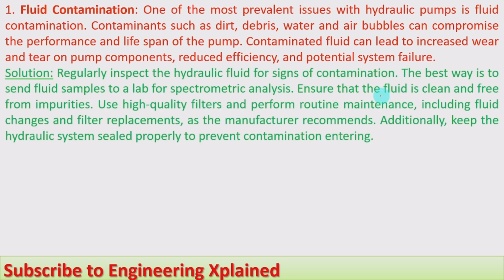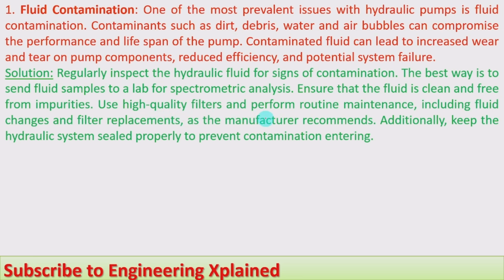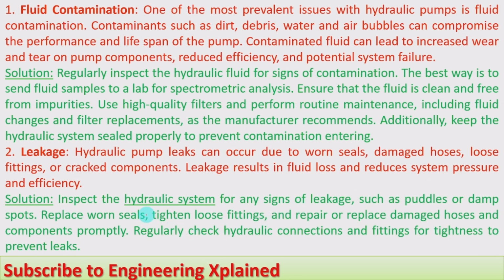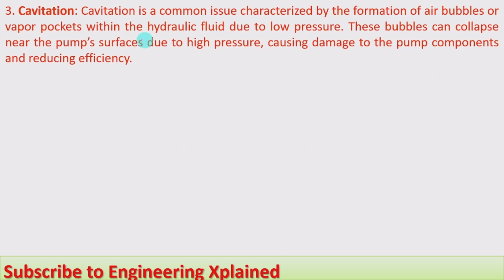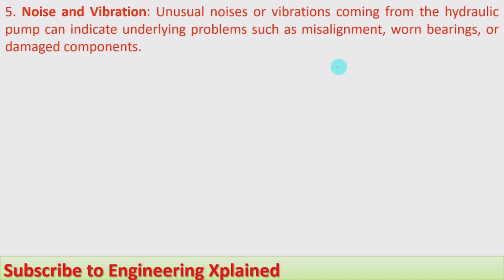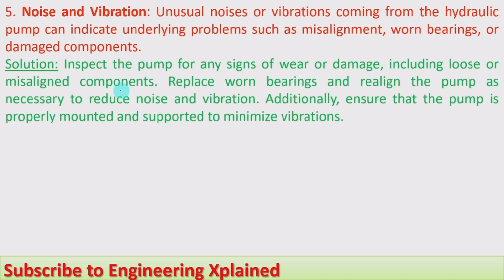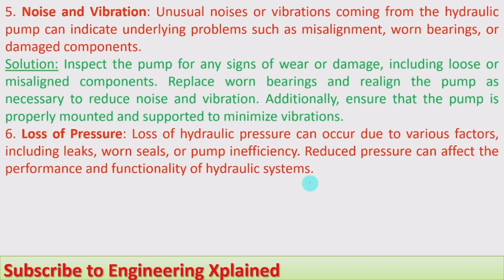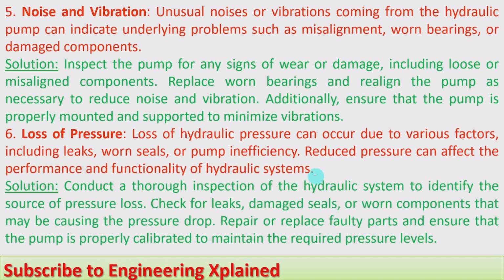Common Hydraulic Pump Problems and How to Solve Them | Fluid Power System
Common Hydraulic Pump Problems and How to Solve Them